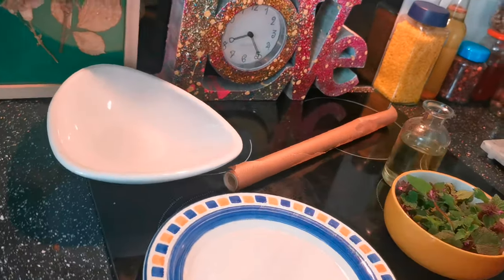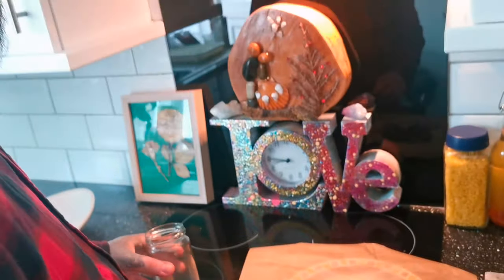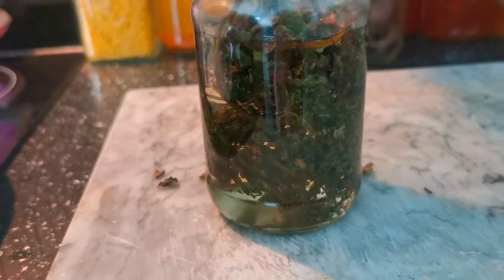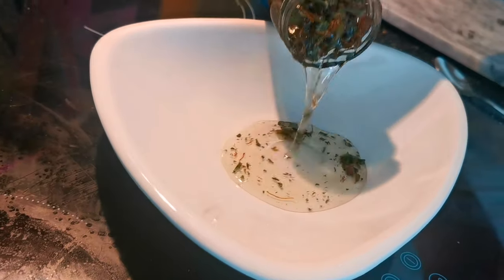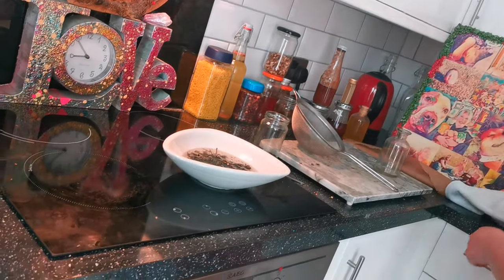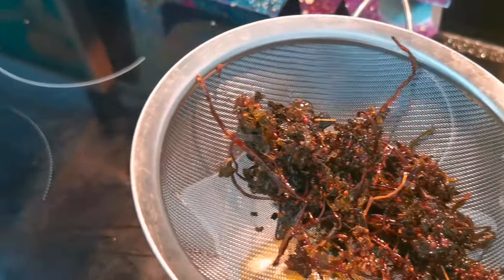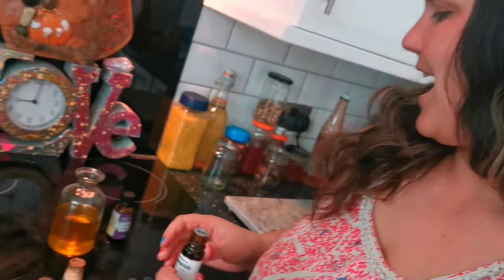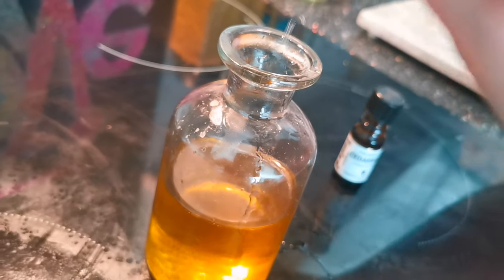How To Make Purple Dead Nettle Infused Oil 🌺 - Easily Step By Step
🌺 Purple dead nettle infused oil is a natural oil infusion you can make at home. Infusing a carrier oil with the wildflower purple dead nettle allows us to transfer all the natural medicinal goodness from the flower into the oil so we can apply it to our skin. The purple dead nettle "Lamium purpureum" contains anti Inflammatory, Anti bacterial & anti fungal properties making it a great oil for helping heal & Sooth dry irritated rashy skin.

Learning to make our own oils is great because it gets us out into the fresh air experiencing the natural world learning all about the special properties of plants that surround us plus they're completely natural, sustainable & teach us all about how nature can provide everything we need.